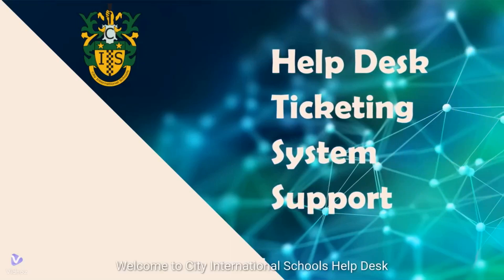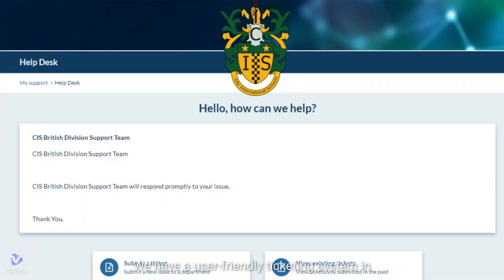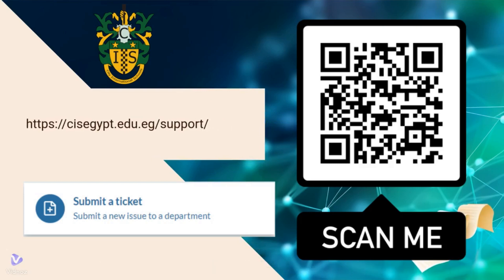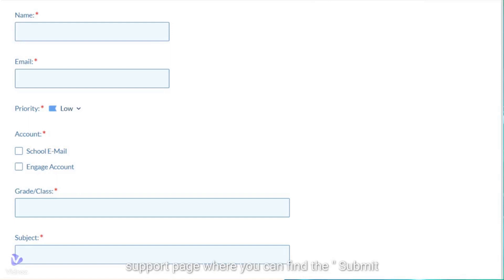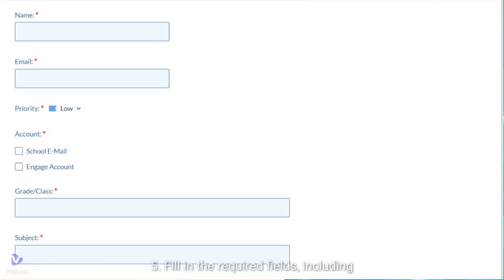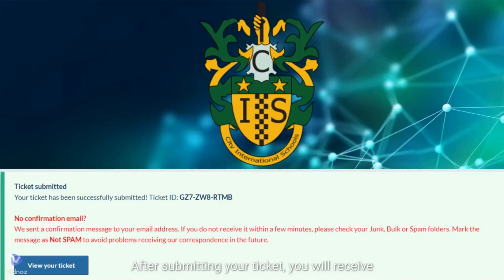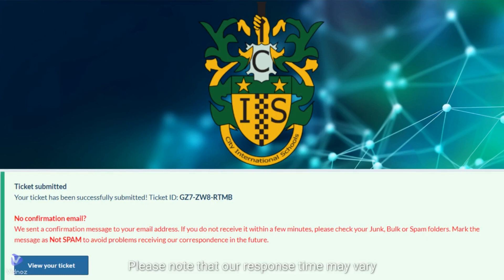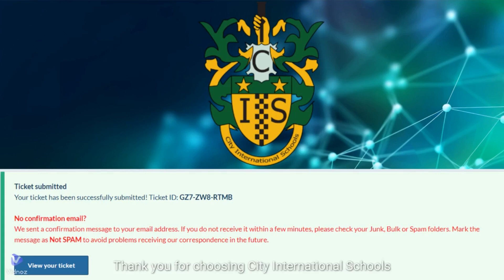Help Desk Ticketing System Support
City International Schools Help Desk Ticketing System Support